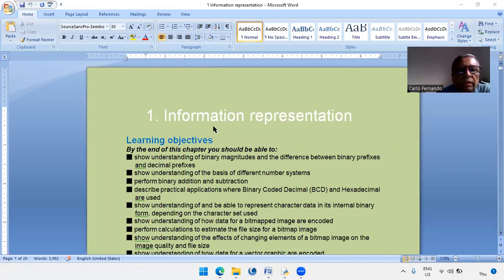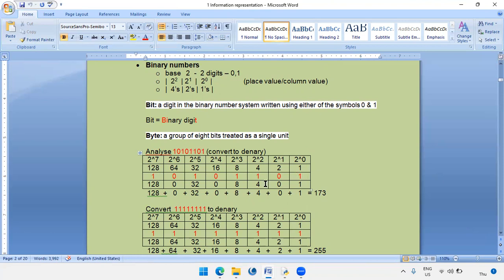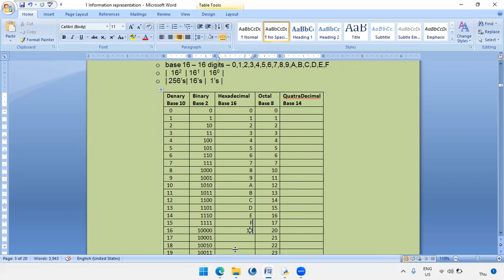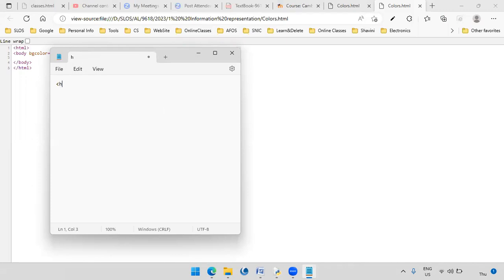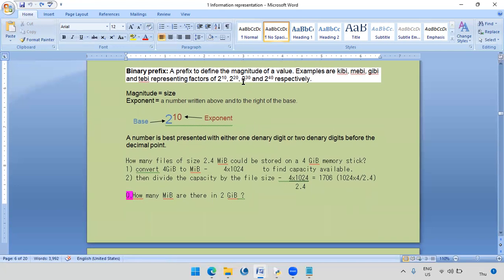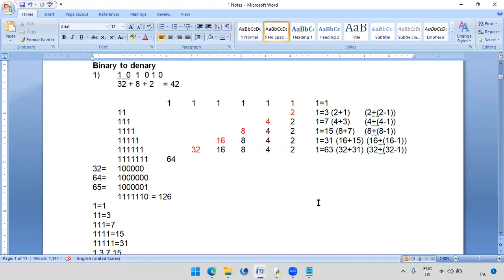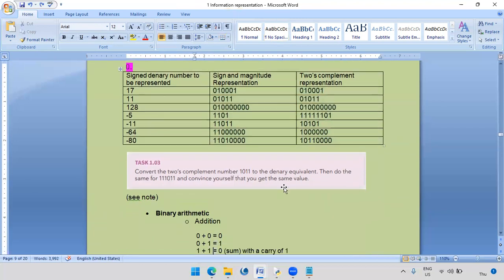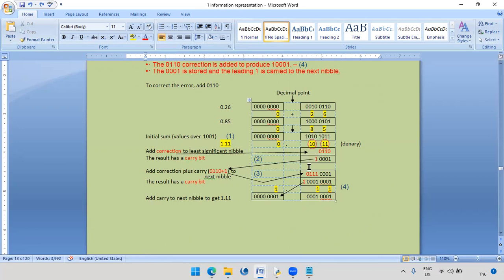1 Information representation - Part-1 - Cambridge A/L Computer Science (9618)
Cambridge A/L Computer Science  (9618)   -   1 Information representation - Part-1